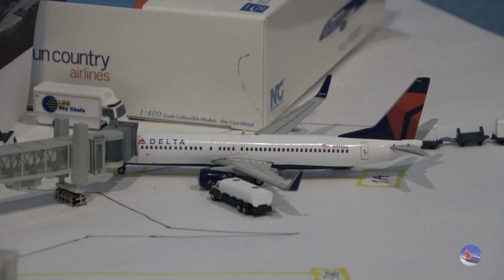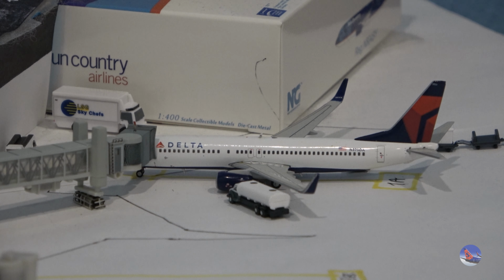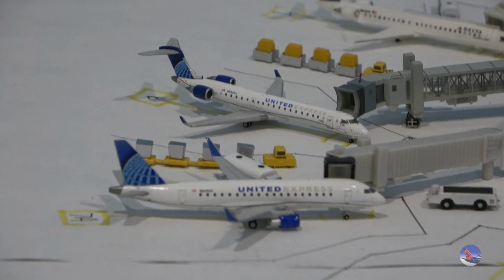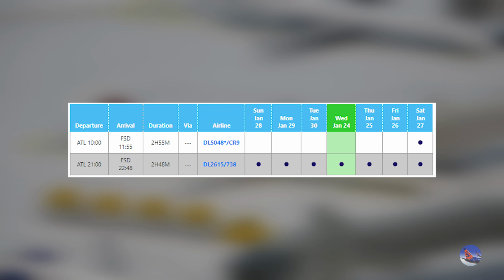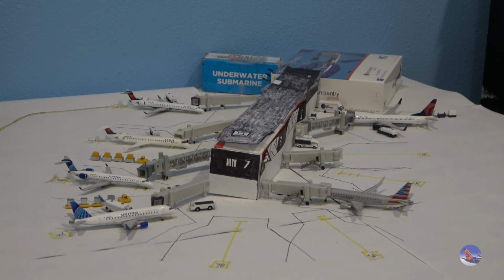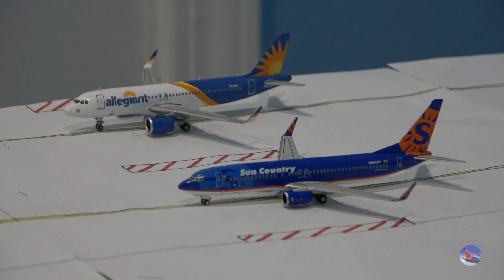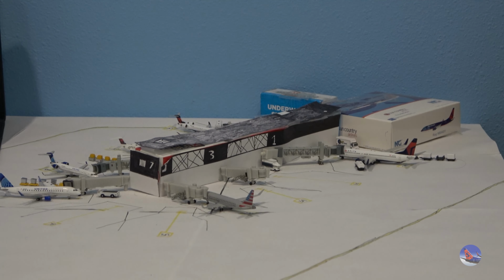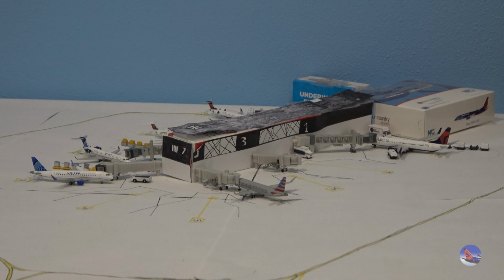Rare Visitor! | Sioux Falls Regional Airport Update #48 - January 2024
Hello everyone,
Welcome to the first Sioux Falls airport update for 2024! Today at FSD, we have a rare visitor, following that up with a few more sports charters and a recap on 2023 passenger numbers! Enjoy the video!